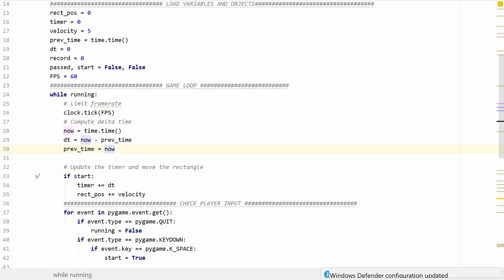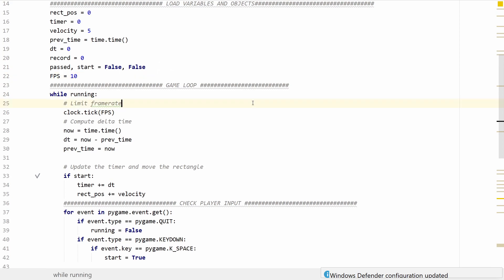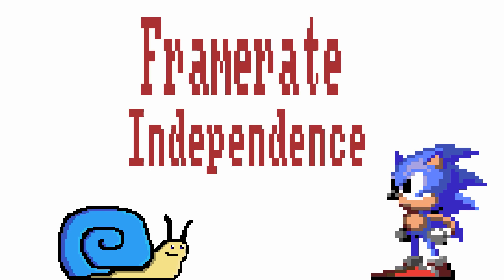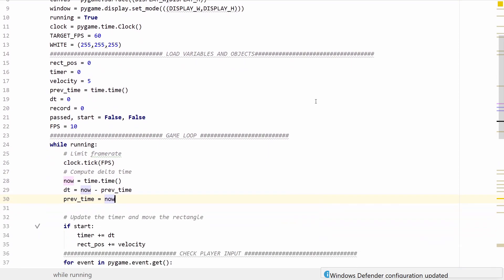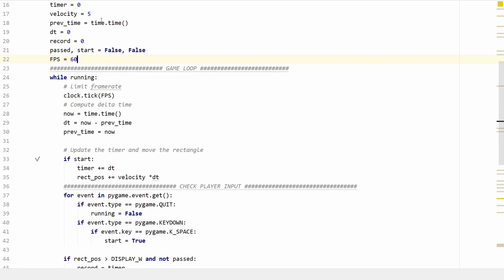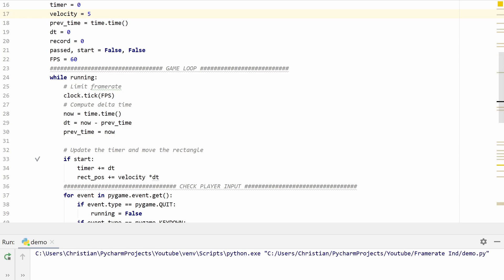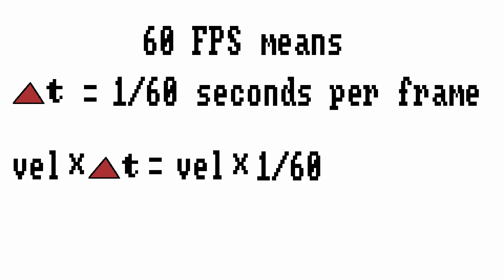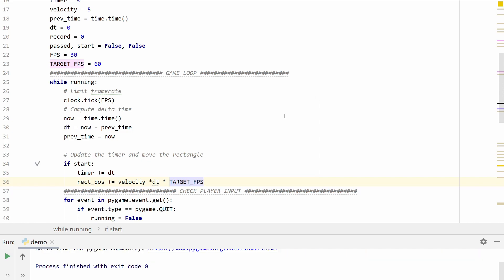Pygame Framerate Independence Tutorial: Delta Time Movement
In this video, we'll discuss Framerate Independence. We'll learn how we can implement delta time movement and make our games play consistently across different hardware. This was a topic I briefly touched, but wanted to go into more detail.